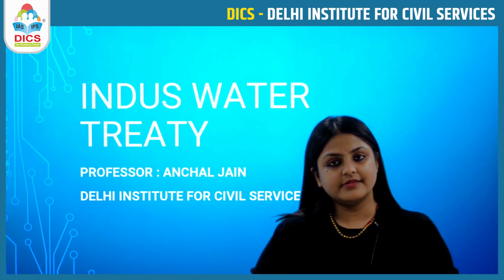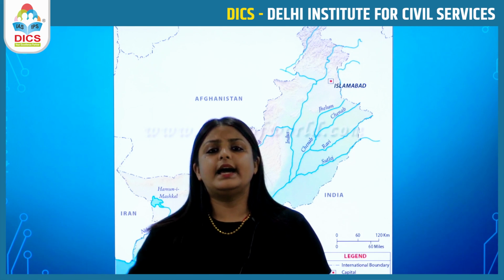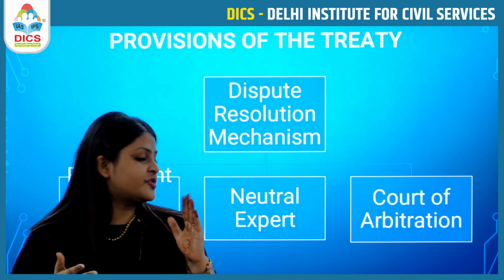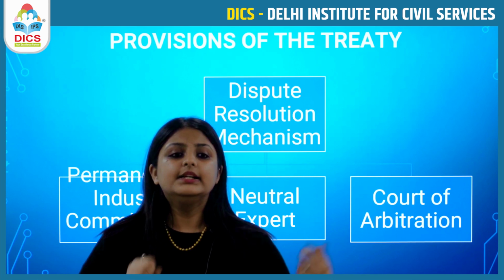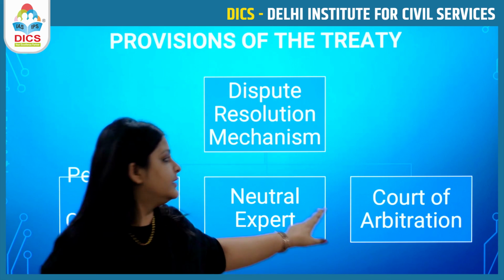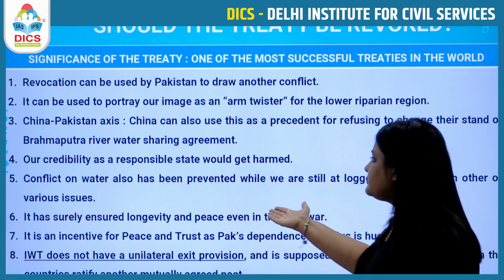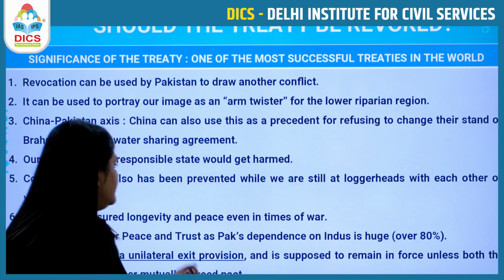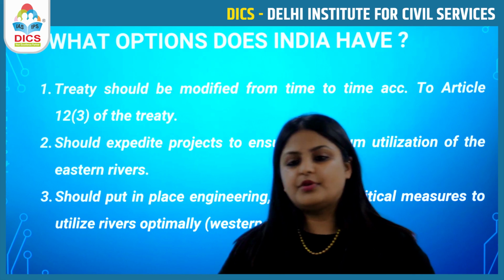Indus Water Treaty I India and Pakistan Treaty I Anchal Gulecha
Hello Students,

In this video lecture we are going to discuss about the Indus Water Treaty.

BEST UPSC COACHING INSTITUTE IN AHMEDABAD | BEST UPSC COACHING INSTITUTE IN GANDHINAGAR | BEST UPSC COACHING INSTITUTE IN VADODARA | BEST UPSC COACHING INSTITUTE IN SURAT| | BEST UPSC COACHING INSTITUTE IN GUJARAT
Indus Water Treaty International Relations UPSC Civil Services Exam